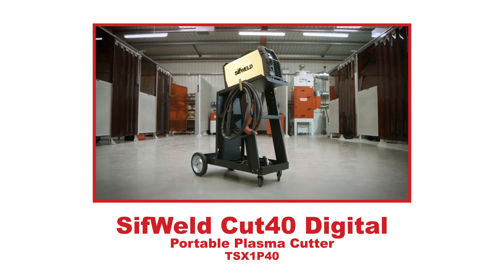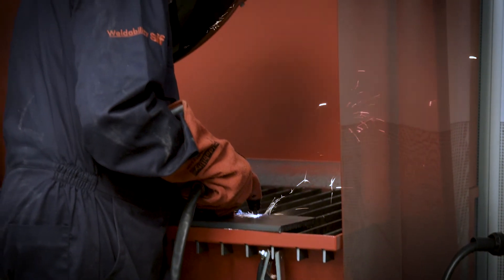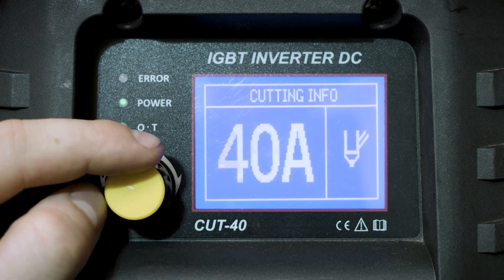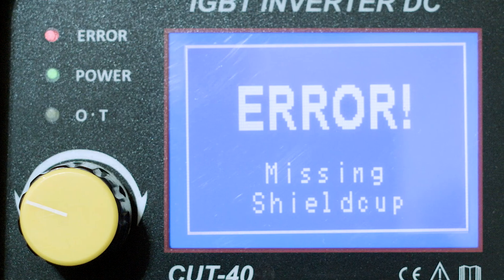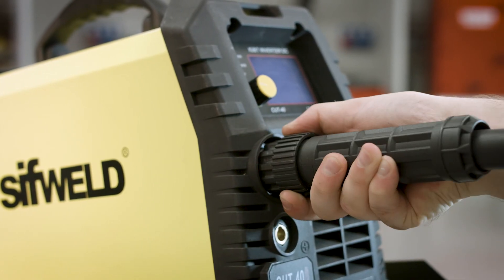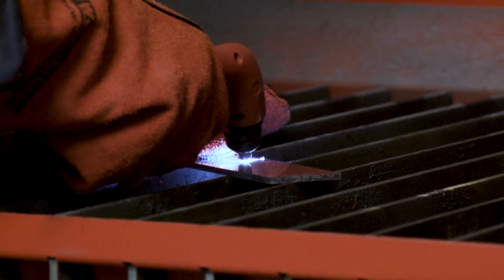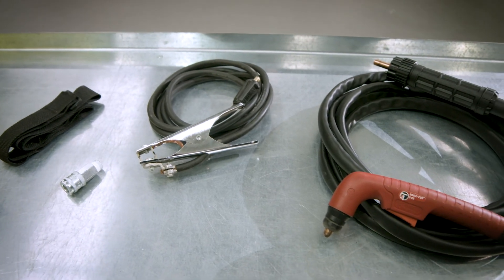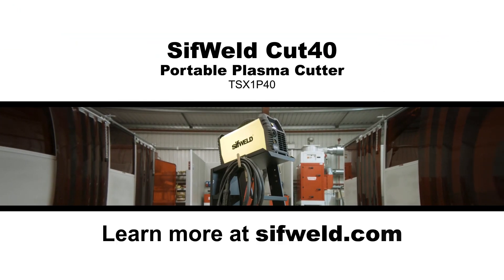SifWeld Cut 40 Digital, Portable Plasma Cutter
Introducing the SifWeld CUT 40 Digital Inverter Plasma Cutter, from Weldability Sif. A highly-portable, IGBT-powered plasma cutting machine that delivers a high cutting capacity from a small form-factor and includes a torch and an LCD display for clear control and status feedback.